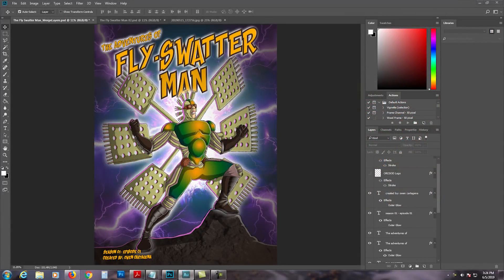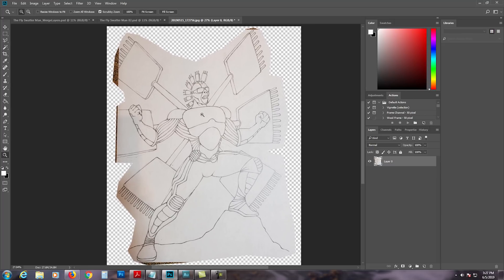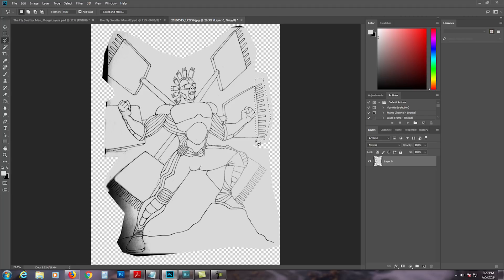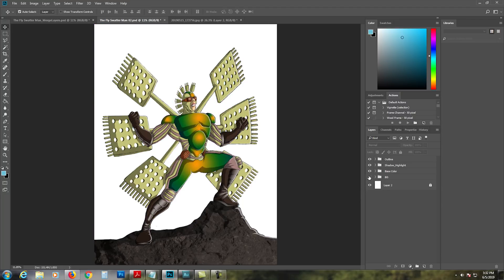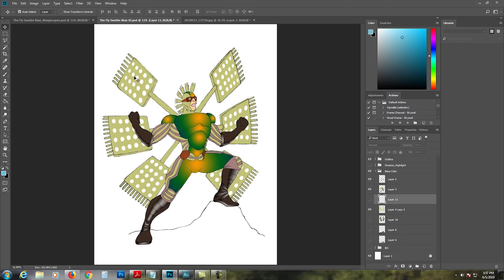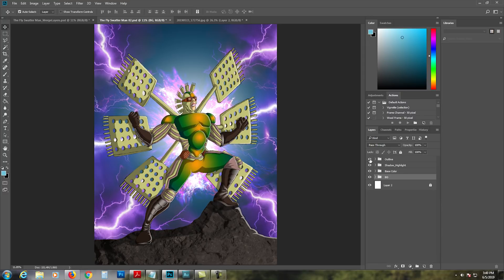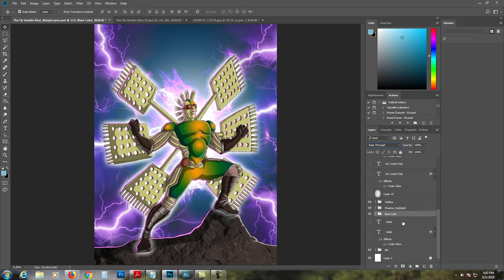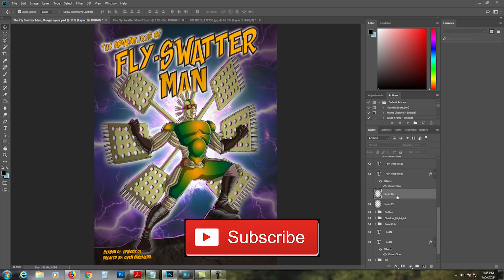Photoshop Tutorial - The Fly Swatter Man - Prelude Episode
an Intermediate Level Tutorial about making a Comic Book cover using Photoshop. From cleaning up the drawing lines, base colors, shadows and highlights, to the finishing touches, this tutorial will show you the process, and hopefully you'll learn few things.